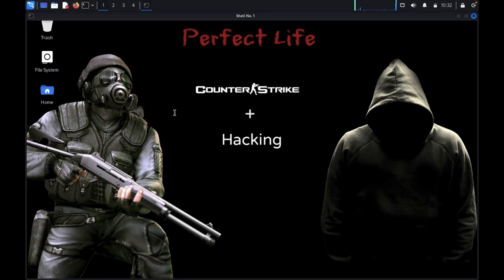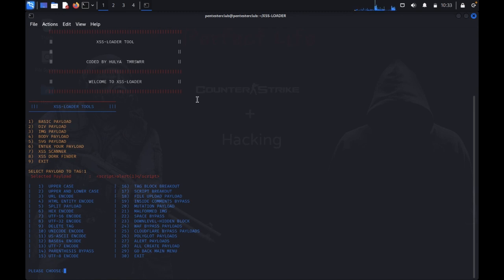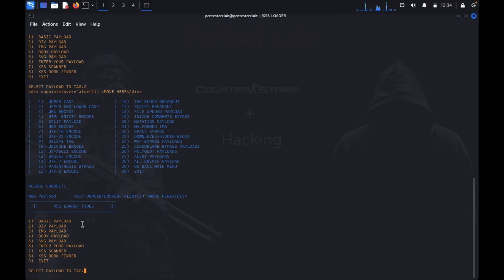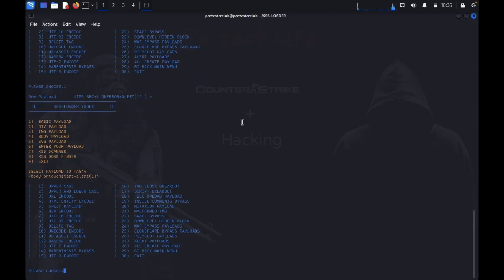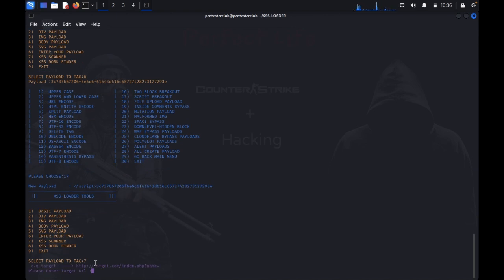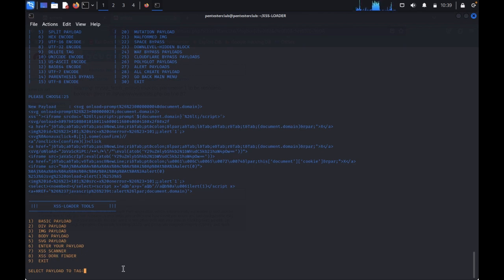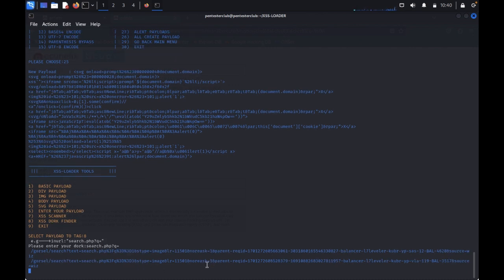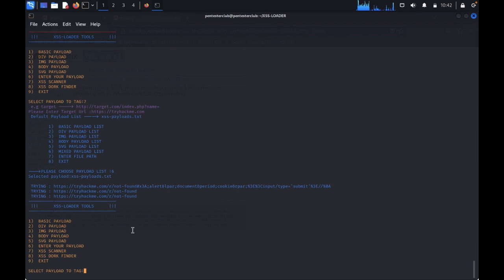XSS Unleashed: Mastering the Art of Payload Generation, Scanning, and Dork Finding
In this comprehensive video, we delve into the fascinating world of XSS (Cross-Site Scripting) and present an all-encompassing toolkit - the Xss Payload Generator, Scanner, and Dork Finder. If you're looking to harness the true power of XSS and enhance your website security, you've come to the right place.

Our Xss Payload Generator empowers you to craft custom payloads and inject them into target applications, enabling you to test their vulnerability to XSS attacks. With various options to manipulate payloads and tailor them to specific contexts, you'll have full control over the impact they create.

Continuing our toolkit, the Xss Scanner helps you identify potential XSS vulnerabilities swiftly and accurately. By automatically scanning websites and web applications for common XSS vulnerabilities, you can proactively protect yourself against malicious attacks.

But the real game-changer lies within our Xss Dork Finder. Unveiling valuable insights, this tool helps you discover hidden or exposed websites vulnerable to XSS attacks. Unleash the potential of dorking and efficiently identify potential targets for penetration testing, enabling you to enhance overall web security.

Whether you are a penetration tester, a web administrator, or simply curious about XSS, this video provides step-by-step instructions, insightful guidance, and practical tips to master these tools effectively. Stay ahead of hackers and safeguard your online presence with our powerful Xss toolkit.

Don't miss out on this opportunity to take your XSS knowledge to the next level. Watch now and equip yourself with the essential tools needed to Unleash the Power of XSS!